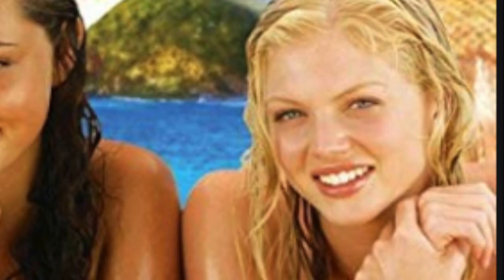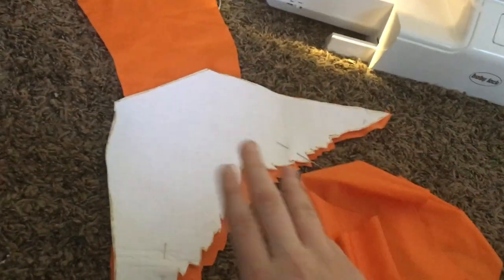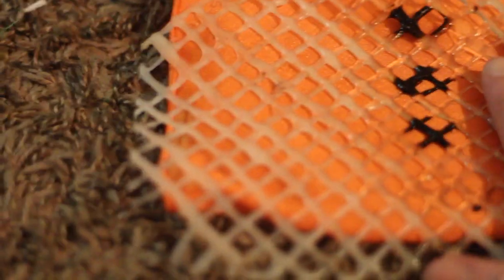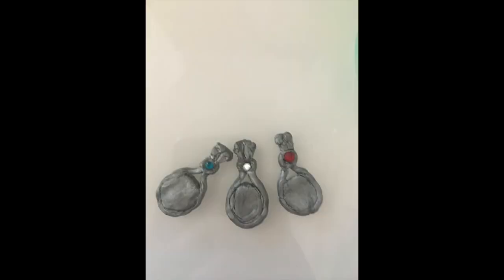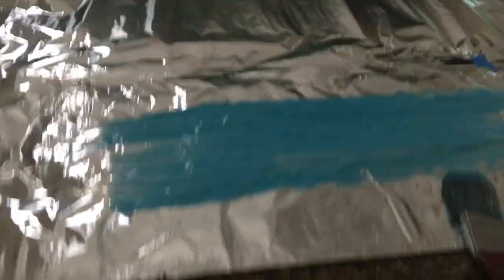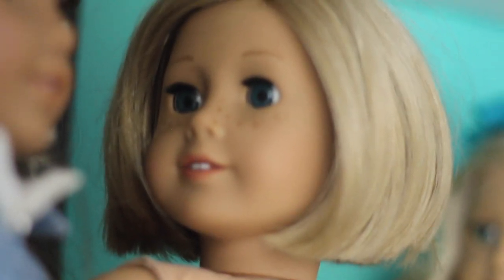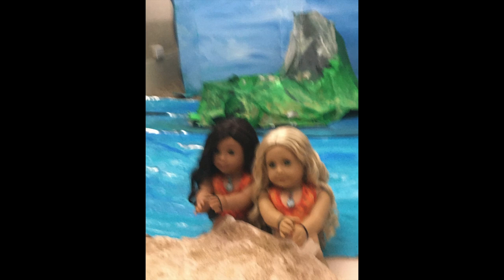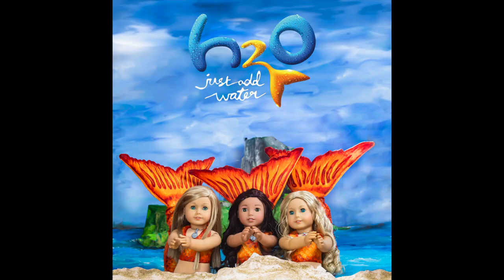H2O Just Add Water Photo Recreation! Behind the scenes|COSTUMES AVAILABLE NOW!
With our love and obsession for this show we knew we would make it into doll form someday!
The tails and tops along with Disney Fairies dresses are available now! !!!

FAQ

A: Canon EOS Rebel T6 with 50mm

Q:Are you sisters?
A: YES!

Q:what do you edit videos with?
A: Imovie on a macbook pro

Q: What you edit photos with
A: in any photoshoot before May 2019, just basic editors, photos cape, since May we use Photoshop And Lightroom

Q:What do you use for lighting?
A: Limo studios Soft box lighing kit

Q: What do you use for thumbnails?
A: Photoshop and canva! with font "Beauty And the Beast"

Q: Sub for sub?